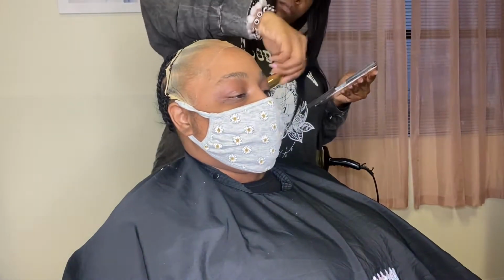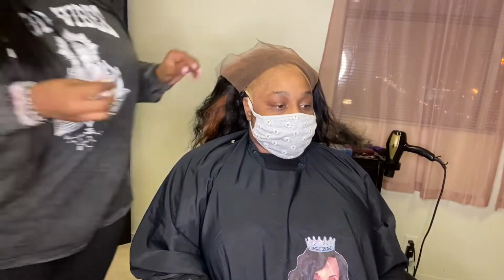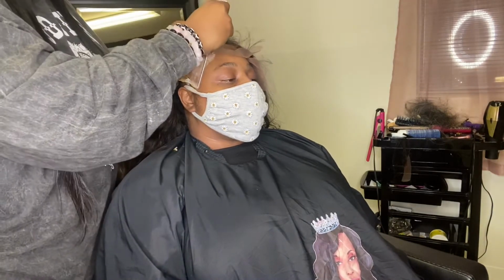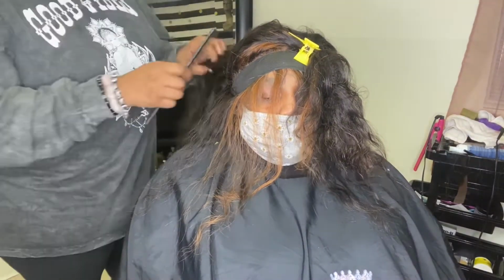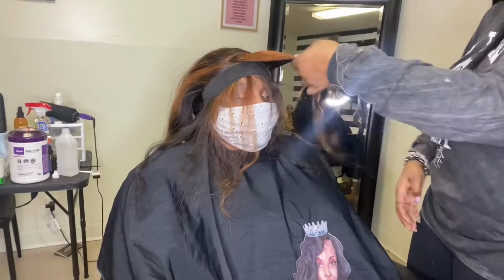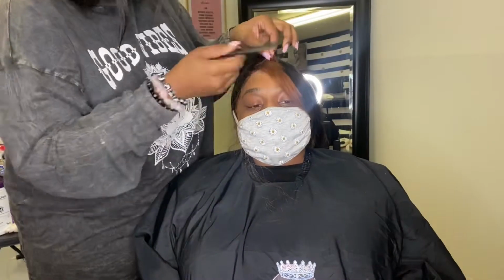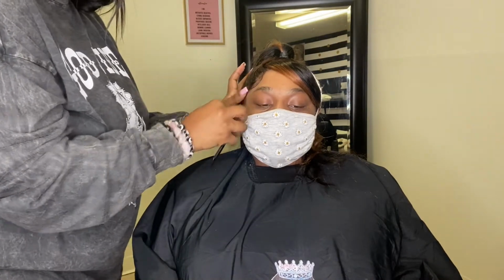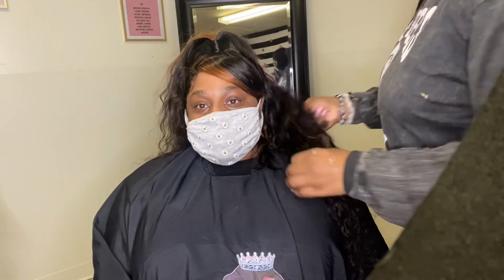SomeUp/Down Wig Install w. Color | Extremely DETAILED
Hello beauties. In this video I’ll be doing a wig install up do. This wig unit was custom made. I hope you enjoy!